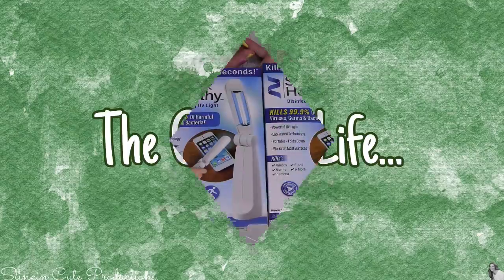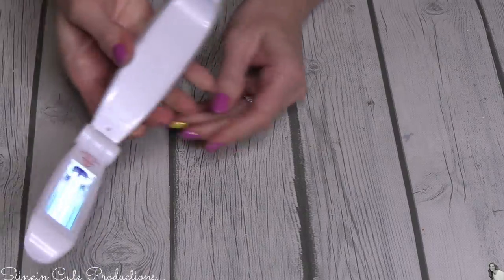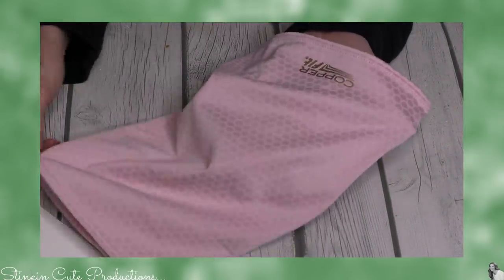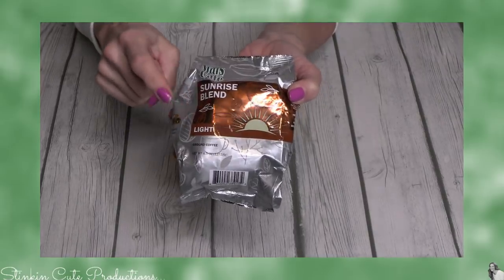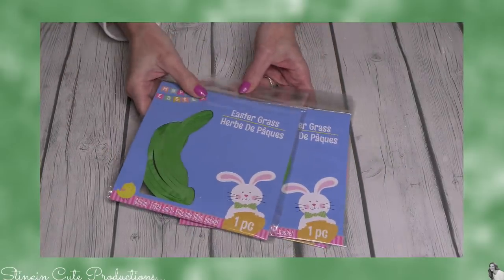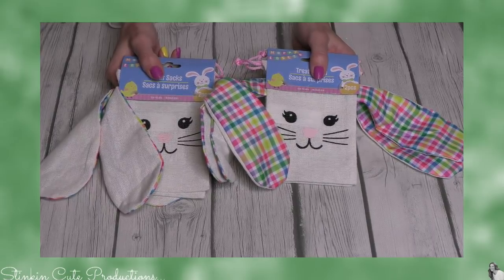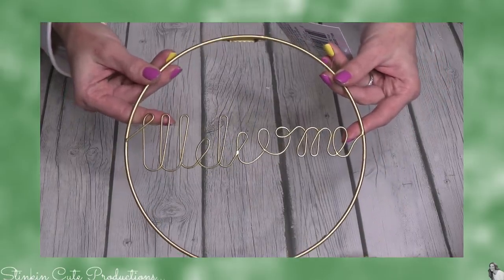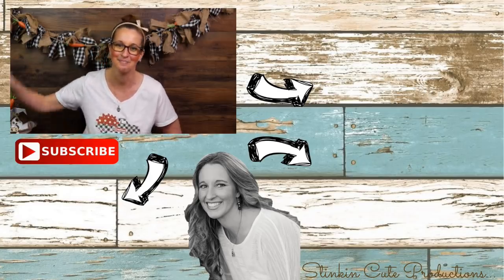AWESOME Dollar Tree NEW FINDS!!!! Lets SEE HOW they WORK!!!! As SEEN on TV Products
AWESOME Dollar Tree NEW FINDS!!! Lets SEE HOW they WORK!!! As SEEN on TV Products and some GREAT RANDOM Finds. Come SEE all the AWSOME NEW FINDS at the Dollar tree that you should be keeping your eyes open for at your local Dollar Tree! GREAT NEW As Seen on TV Products and BRAND NAME Products like COPPER FIT!!! So come with me to Dollar tree to see all the GREAT NEW items that Dollar Tree is stocking their shelfs with that you are NOT going to want to MISS! Happy EVERYTHING on a BUDGET Everyone - Kelly :-)

Kayla's Video of the WEEK!!!

KB Creations
5022 West Ave. N. Suite 102 #187

HP Envy